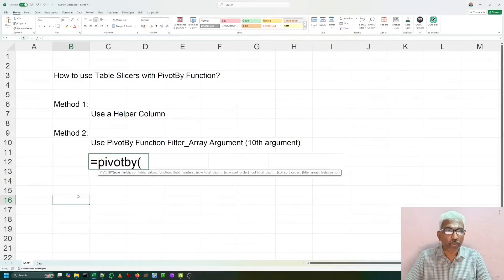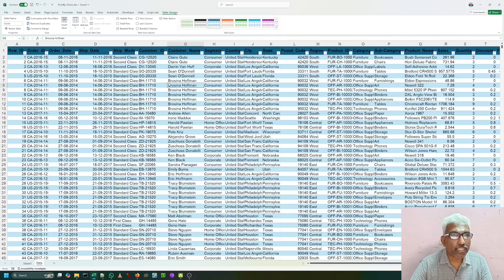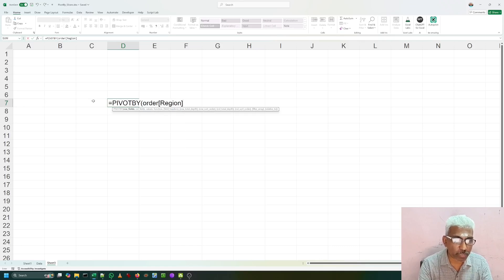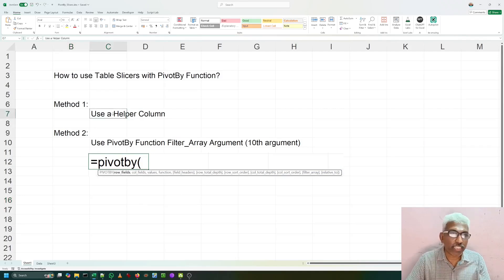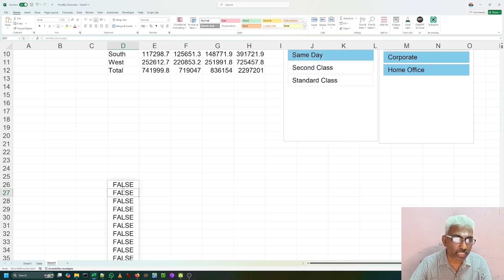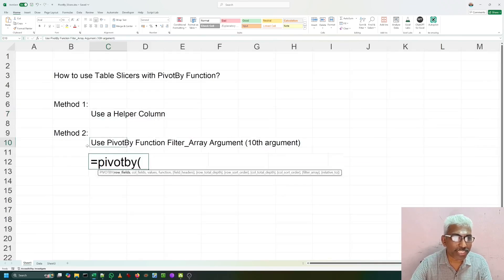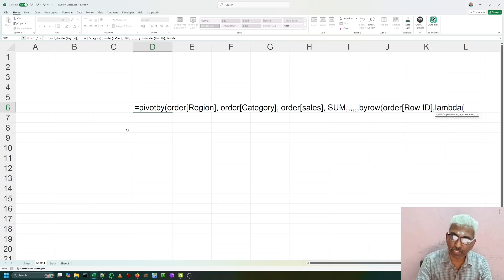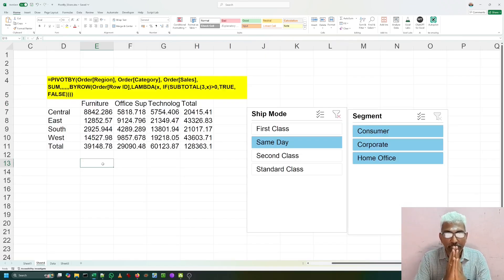Using Excel PivotBy function along with Table Slicers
PivotBy is a brand new function introduced by Microsoft. Previously it was available only for Office Insiders. Now, it is released for General Public. In this video, we are seeing, how we can use Subtotal, ByRow and Lambda Functions along with PivotBy function to use the Table Slicers to interactively filter the data. This enables us to create dynamic reports without using a Pivot Table.